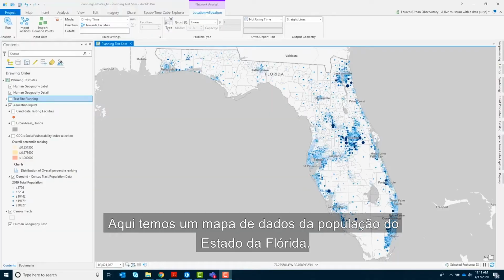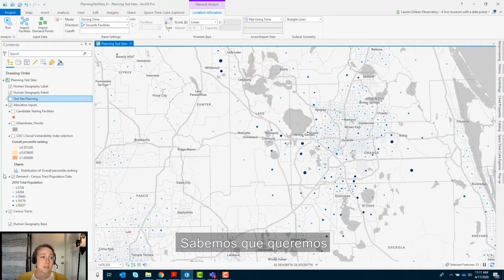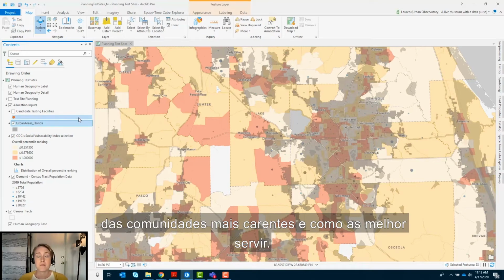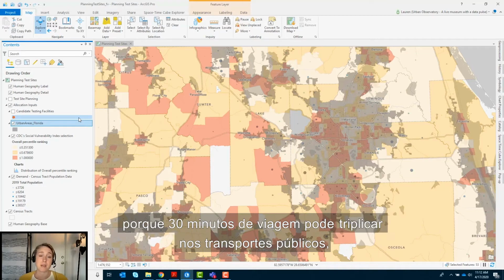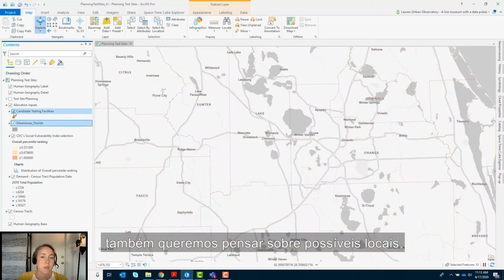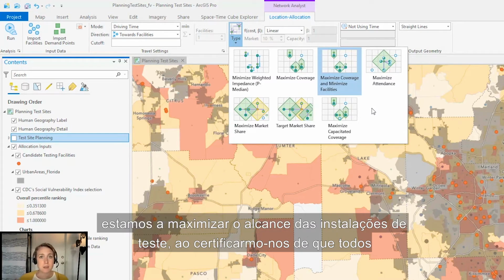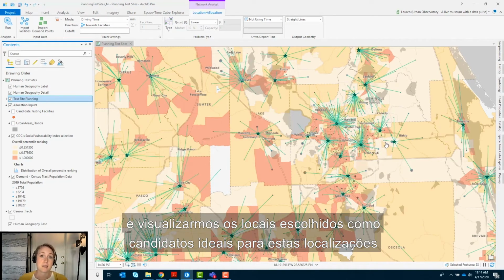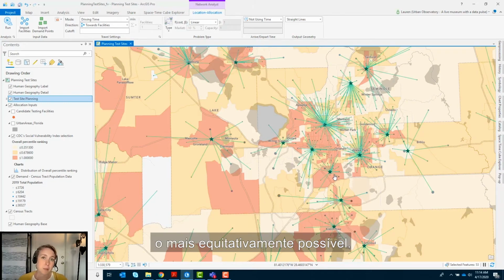COVID 19 Response Location Allocation_Legendado